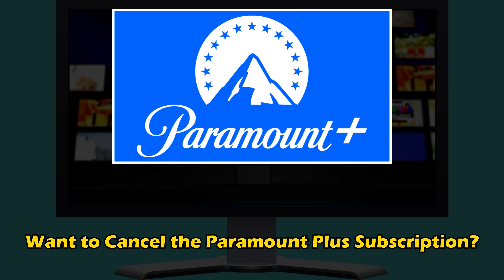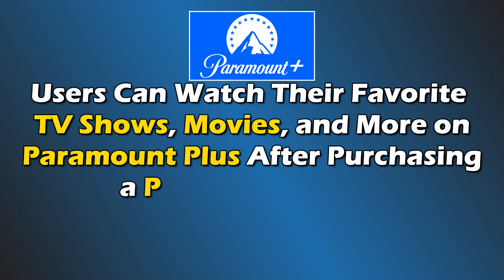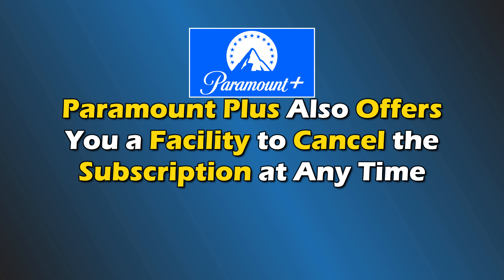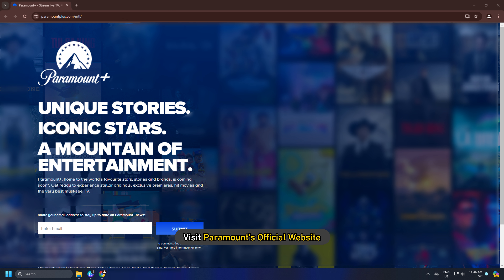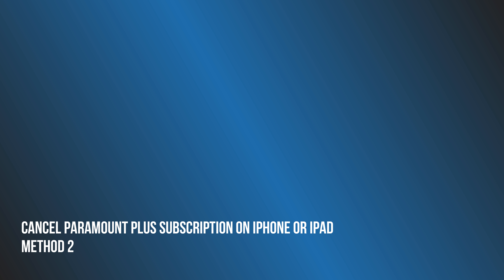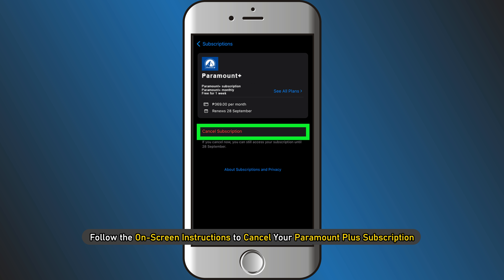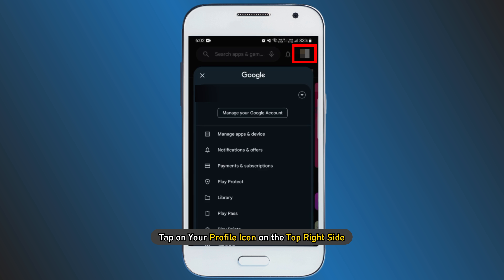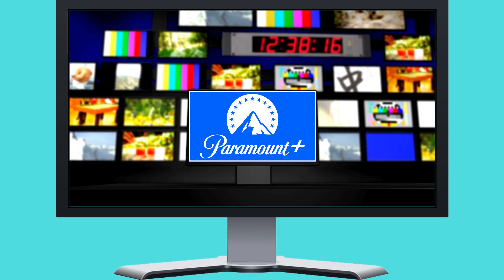How to cancel paramount plus subscription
Paramount Plus is among the popular OTT (Over-the-top) platforms. Users can watch their favorite TV shows, movies, and more on Paramount Plus after purchasing a paid subscription. It also offers users a free 7 days trial. During the trial period, you can access all the paid content on Paramount Plus for free. After the trial period expires, you can decide whether you have to purchase the Paramount Plus subscription or not.

Paramount Plus also offers you a facility to cancel the subscription at any time.

2] From your iPhone or iPad

3] From your Android smartphone or tablet

Timecodes:
00:00 Intro
01:03 Method: 1
01:37 Method: 2
02:17 Method: 3